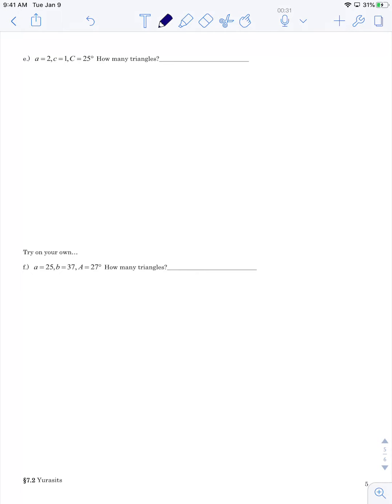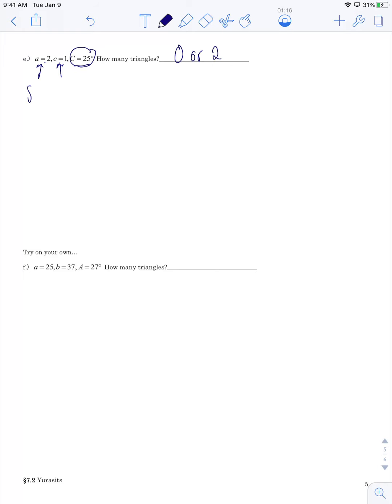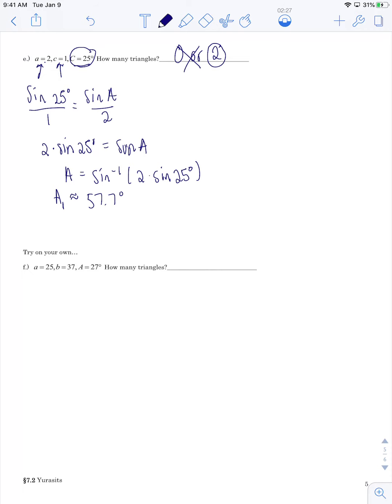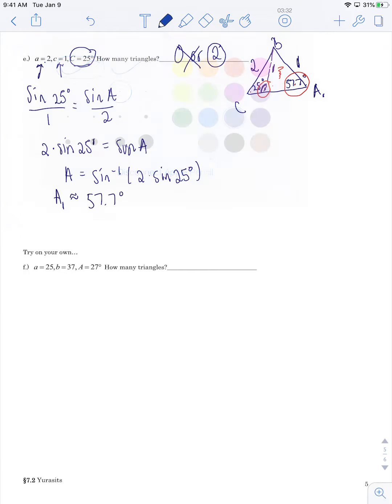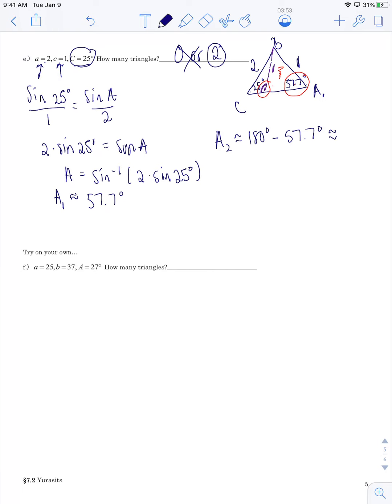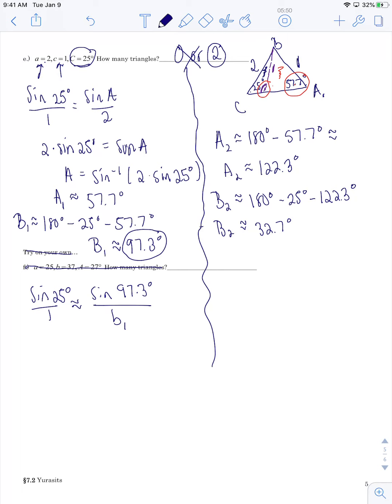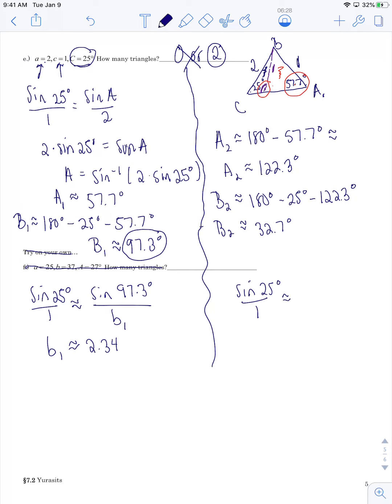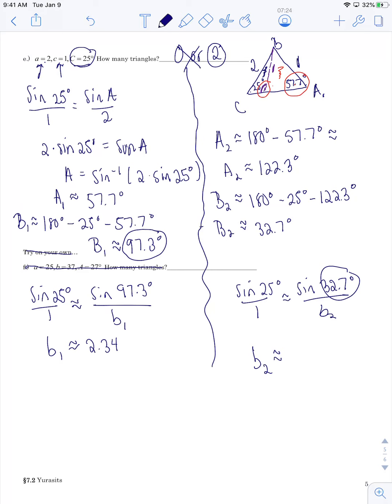2 Triangle Example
example of 2 triangles with the ambiguous case